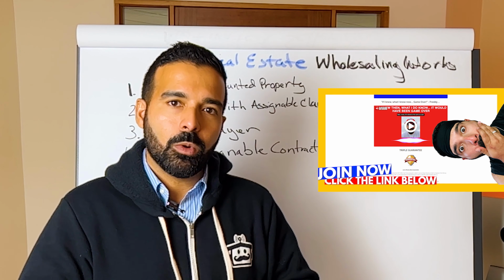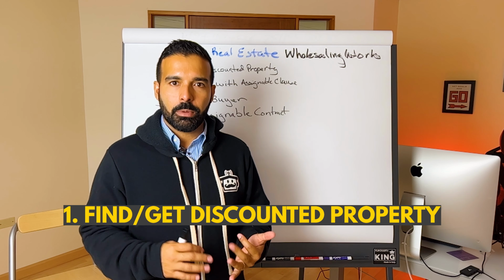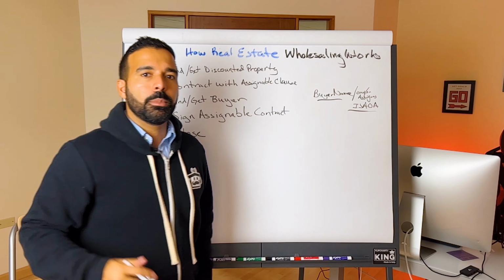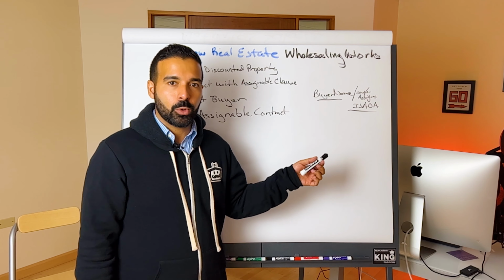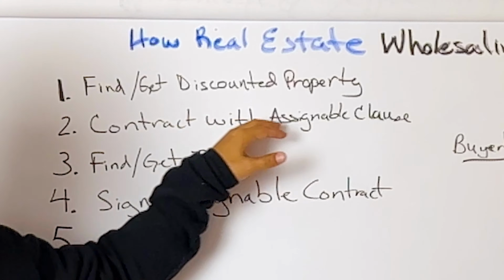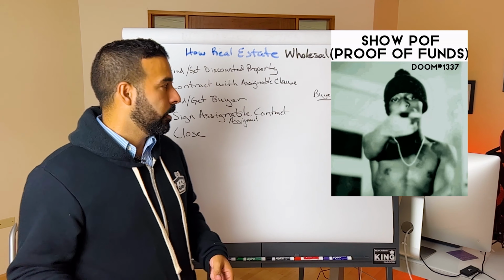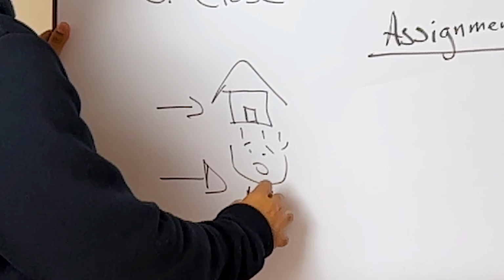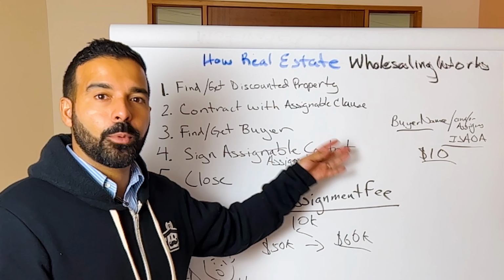How Real Estate Wholesaling Works in 5 Easy Steps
This is a basic video training explaining the principle of real estate wholesaling.

Watch my On Demand FREE Video Training on How We Start and Scale House Buying Machines

Are you an active real estate investor looking for help to scale to multiple deals per month with guaranteed inbound lead generations, plug and play systems and a proven sales process?

$7 Wholesaling Course with Tools - Access Our REI Toolkit with Trojan Horse Video Course to become the Dispositions Arm of your Market without Ad Spend

FREE COMMUNITY - Join Our FB Group Community of Real Estate Wealth Builders

Access Texas Main Market MLS Comparables without a Realtor License